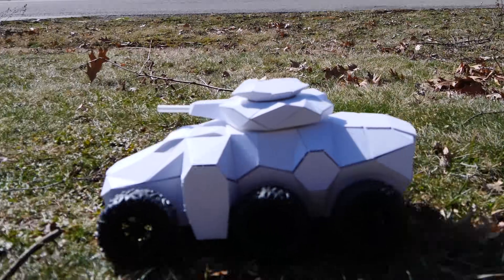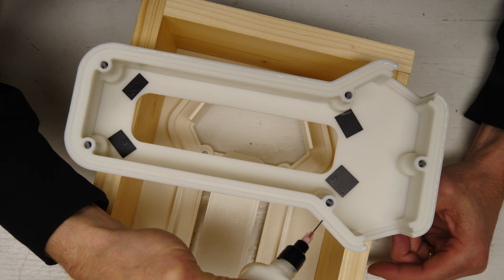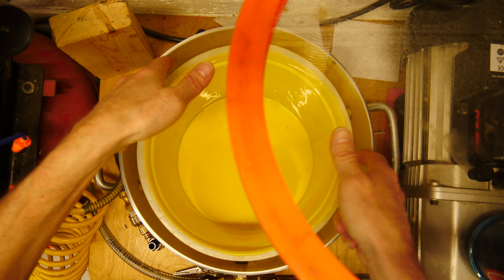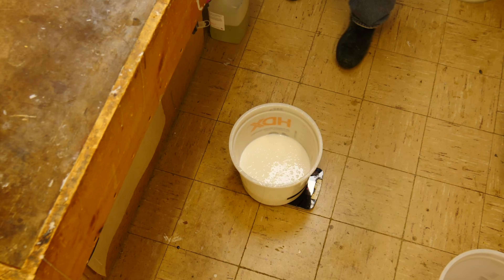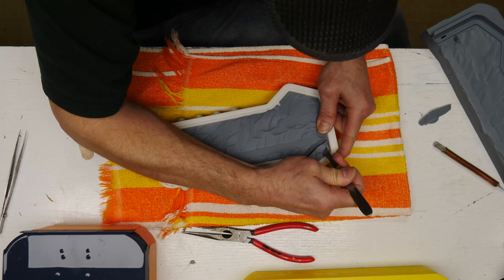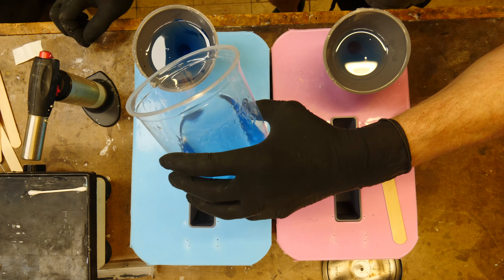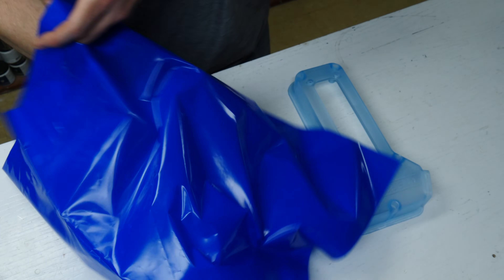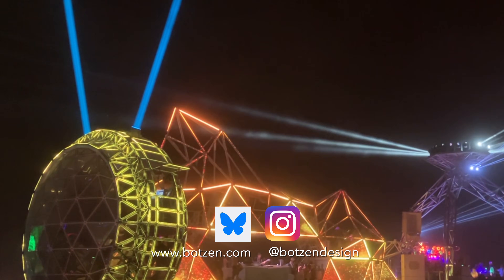Urethane housings for Burning Man Titanic's End Mothership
We build two set of two part silicone molds to make polyurethane tinted resin enclosure housings used in the Titanic's End Mothership.

Petroleum Jelly
Dewalt cordless drill
Vibration Unit
Vacuum chamber and pump
5 Gal pressure tank
10 Gal silent compressor
Quart mixing cups
Tongue depressor mixing sticks
Black dragon latex gloves

My Video Gear:
Samsung 128Gb MicoSD card with adapter